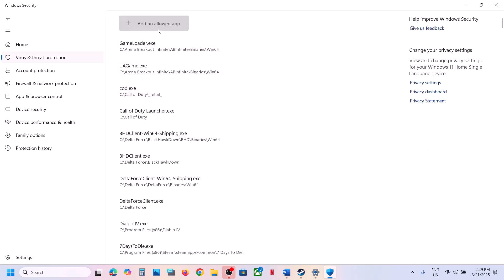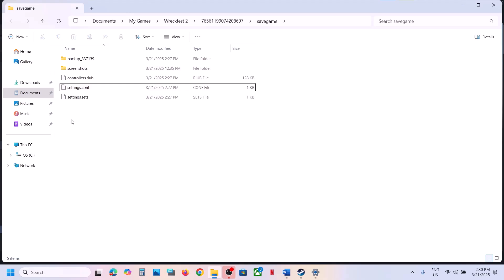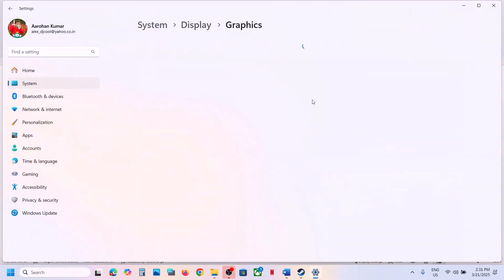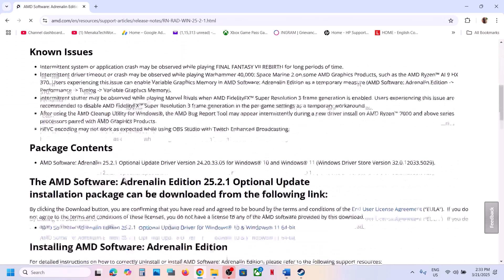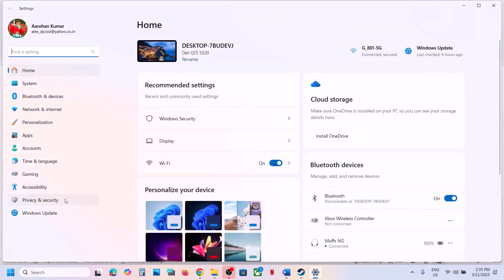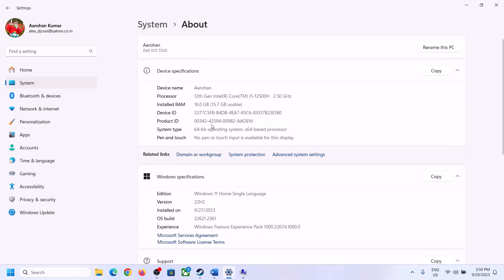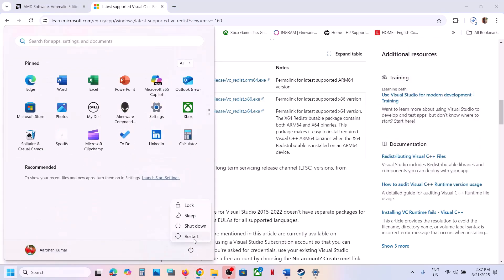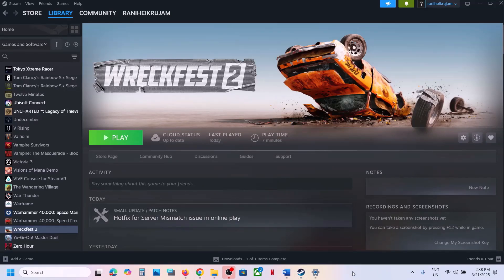Fix Wreckfest 2 Out Of Memory Error On PC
How To Fix Wreckfest 2 Out Of Memory Error On PC
Step 2) Use Change Setting option to make changes before the launch
Step 3) Delete the config file
Step 9) Disconnect all the additional USB adapter connected to PC, disconnect additional joystick/controllers connected, disconnect multiple monitors, Turn off Razer Synapse (razor lighting effects) and MSI Dragon Center, corsair software, end nahimic services & lightingservice.exe in task manager, close Firefox/chrome browser and third-party app, remove the undervolt
Step 12) Increase the Virtual Memory:
Step 15) Skip this step if not able to launch the game, if able to launch set it to FSR & lower down graphics settings